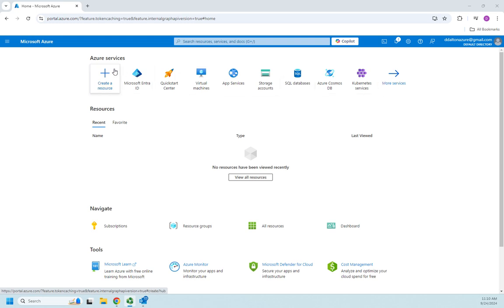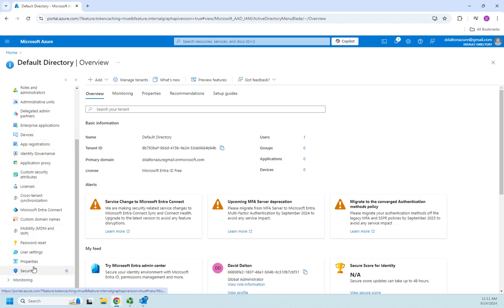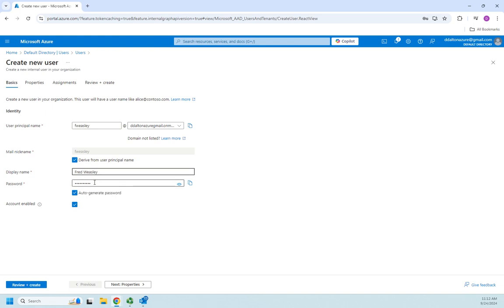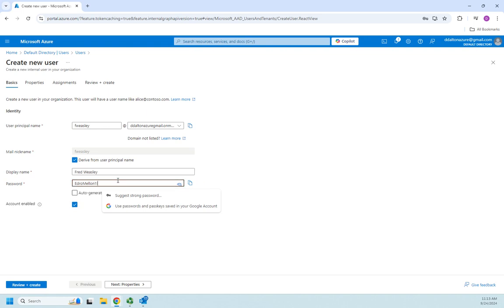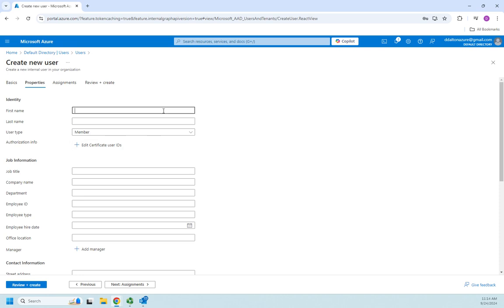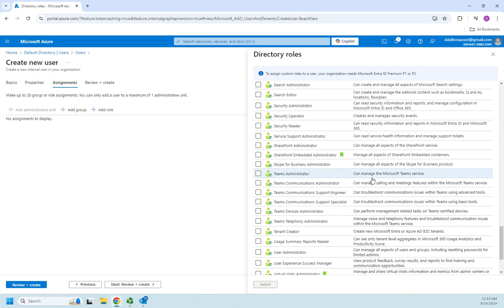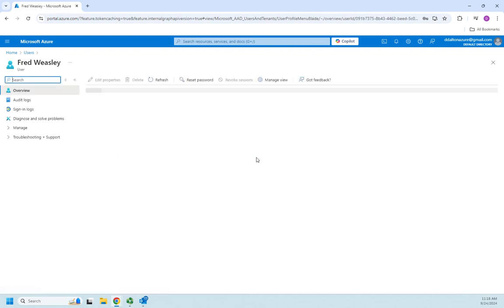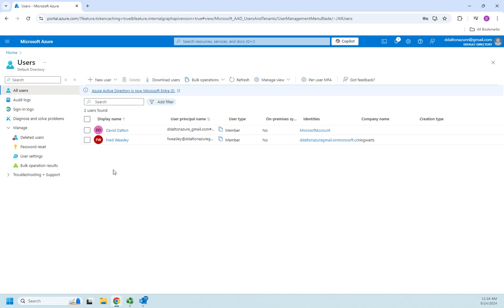Working with Azure users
This video demonstrates how to create users in Microsoft Entra ID as well as editing, disabling, and deleting user accounts.